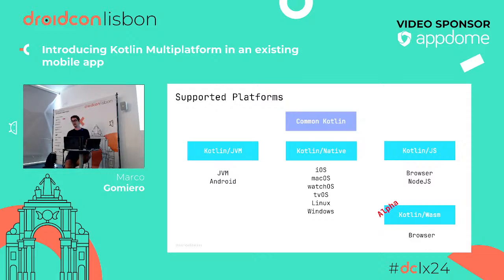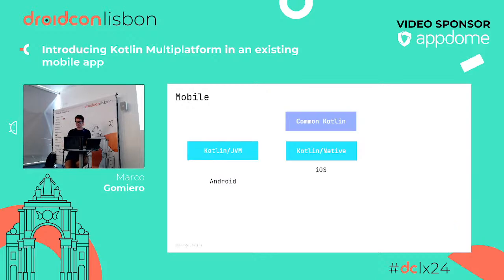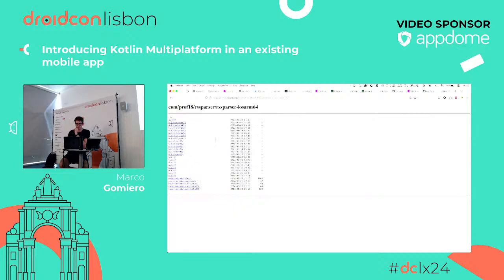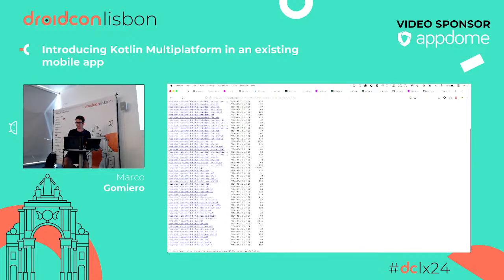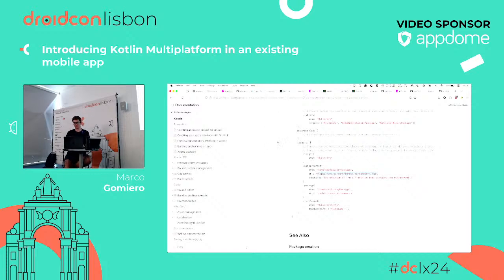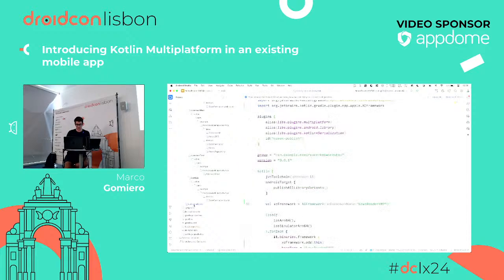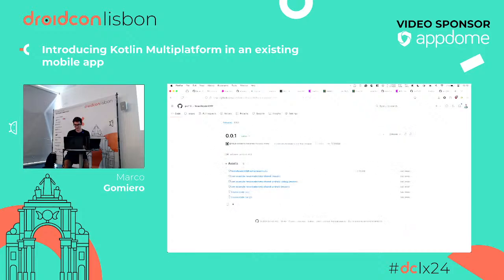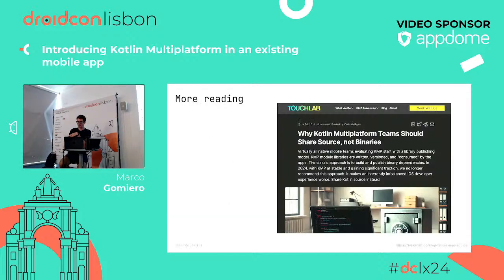Droidcon Lisbon - September 6th - Track 3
Welcome to the official droidcon Lisbon YouTube channel! 🚀

Dive into the world of Android development with us! Here, you’ll find recordings of our exciting sessions, keynotes, and workshops from droidcon Lisbon, featuring top industry experts and cutting-edge insights. Whether you’re catching up on sessions you missed or exploring the latest in Android tech, our channel is your go-to resource.

Live Streams: Watch our events live and participate in real-time.
Session Recordings: Access full talks and workshops from droidcon Lisbon.
Tech Talks: Enjoy in-depth discussions on the latest trends and innovations.